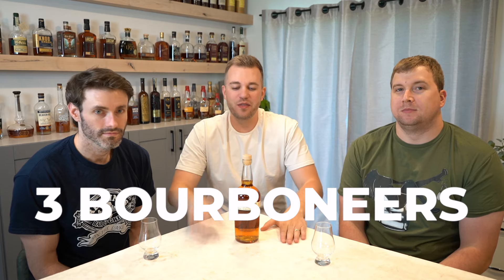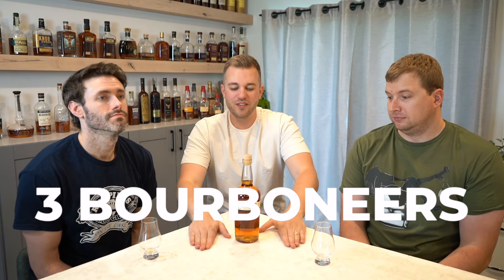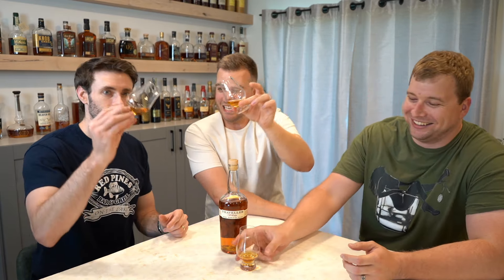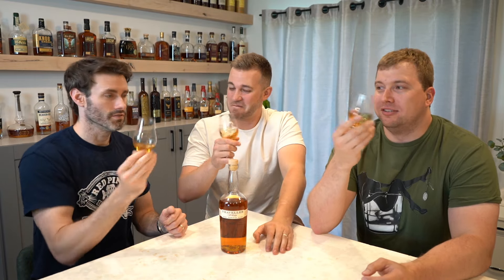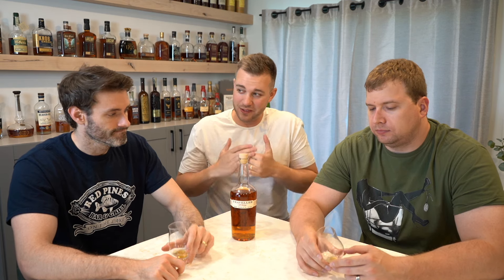Why Does Traveller Whiskey Get SO Much Hate?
We finally bit the bullet and got our hands on the new Traveller bottle. This was a joint venture between popular singer Chris Stapleton and Sazerac. Should you get your hands on this bottle?